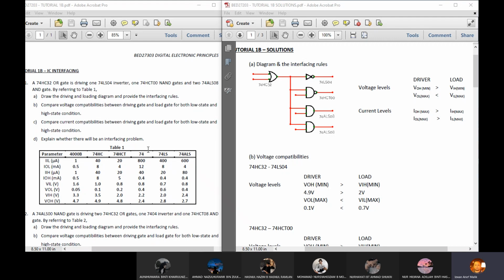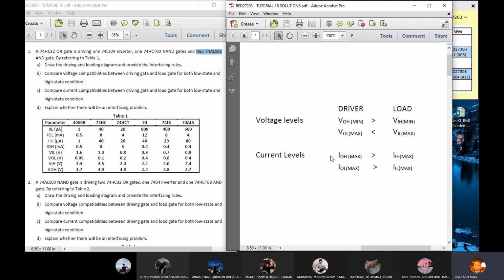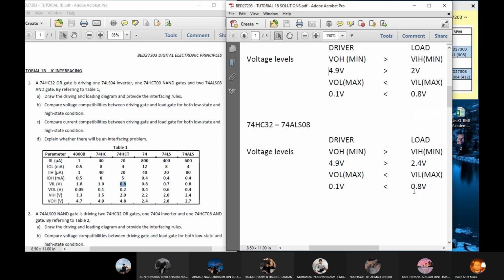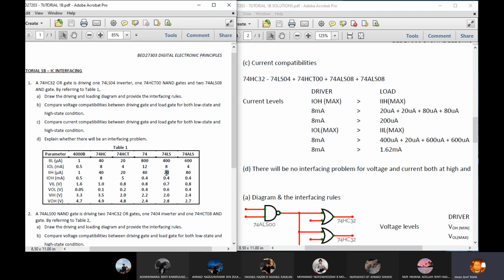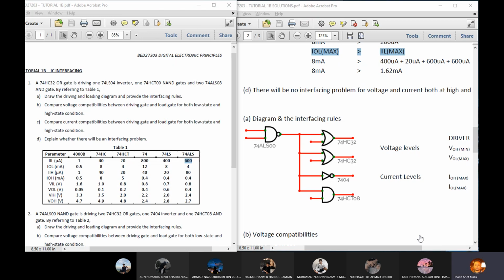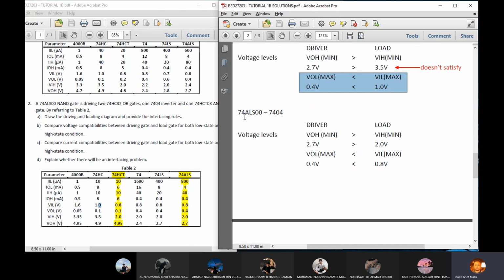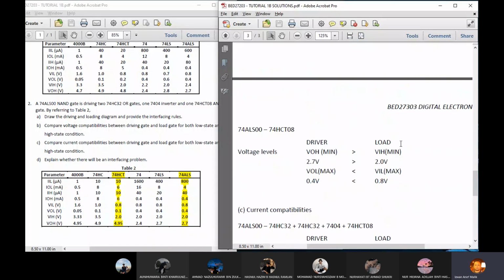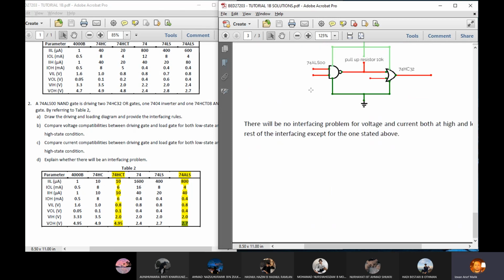[BED27303] WEEK 3 TUTORIAL 1B L01 B04